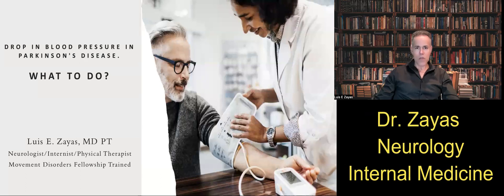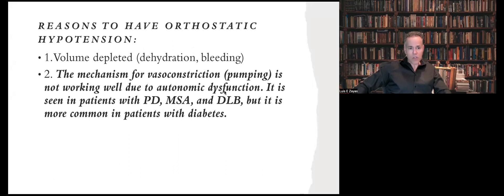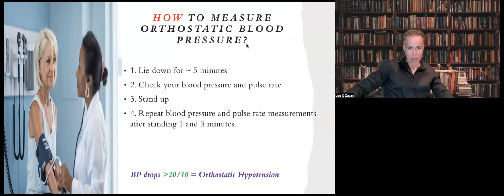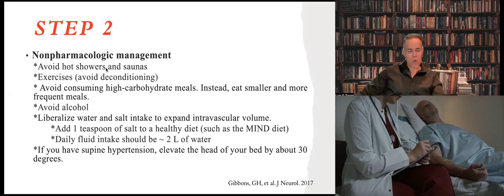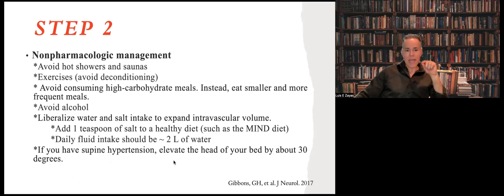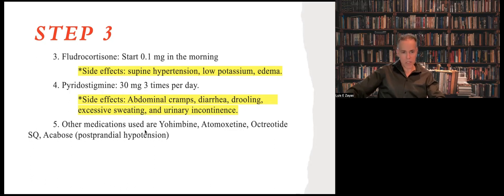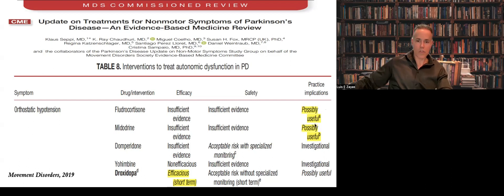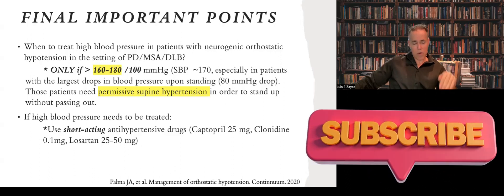Drop in blood pressure in Parkinson's disease. What to do?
How to manage patients with orthostatic hypotension in the setting of Parkinson's disease. These recommendations apply to patients with multiple system atrophy and dementia with Lewy bodies.

Orthostatic hypotension is a condition in which blood pressure drops when a person stands up, and it fails to return to the normal level quickly. This form of low blood pressure is quite common in patients with Parkinson's disease, MSA, and lewy body dementia. It occurs less frequently in the early stages of the disease but becomes more prevalent as the disease progresses.

Blood pressure readings have two numbers- the systolic and diastolic numbers. The systolic number represents the highest pressure when the heart beats and pumps blood through the body, while the diastolic number represents the lowest pressure when the heart relaxes between beats. Orthostatic hypotension is said to occur when there is a drop in the systolic number by at least 20 mmHg or in the diastolic number by at least 10 mmHg within 3 minutes after standing.

Symptoms of orthostatic hypotension include light-headedness, dizziness, weakness, fatigue, nausea, blurred vision, mental slowing, legs buckling, and neck pain radiating to the shoulders (also known as coat-hanger pain). The condition can lead to falls and fainting, which can be dangerous.

Orthostatic hypotension may be more common in the early morning, hot weather, after a meal, after drinking alcohol, when urinating or having a bowel movement.